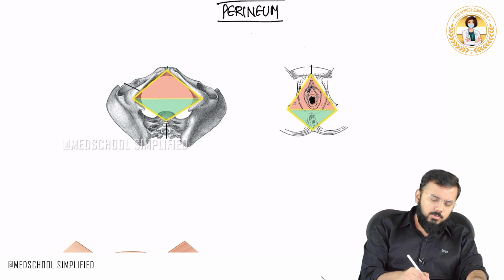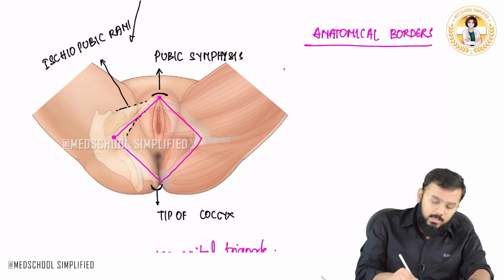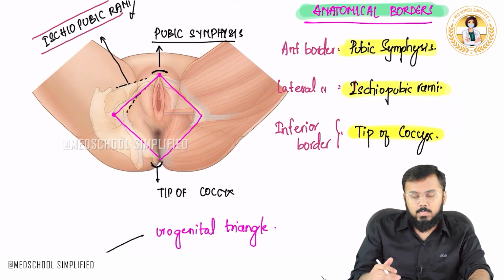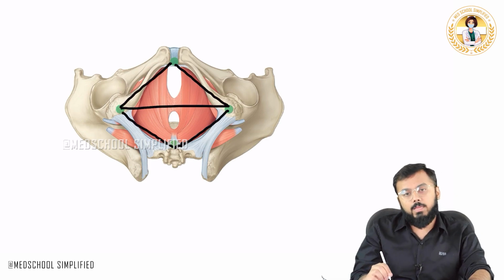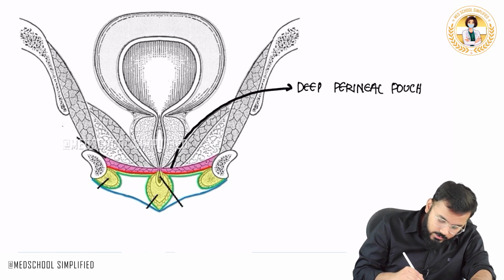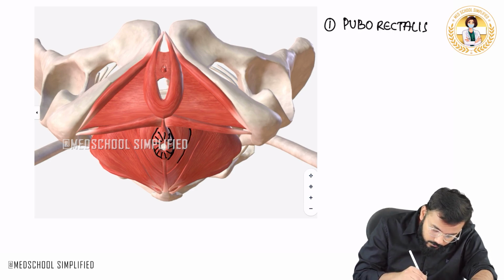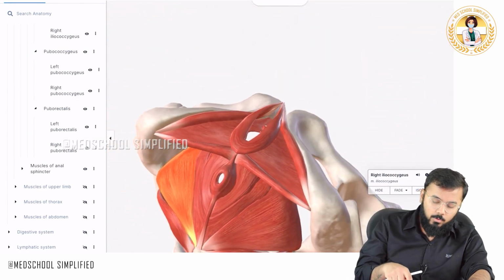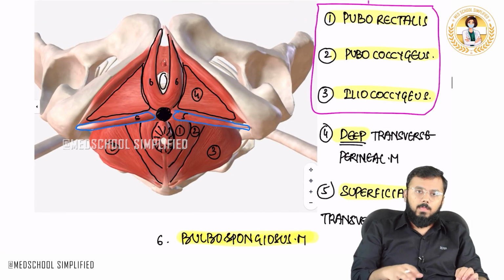74. Perineum Anatomy Explained | Boundaries, Triangles, and Contents for NEET PG/FMGE/USMLE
Perineum Anatomy Explained | Boundaries, Triangles, and Contents for NEET PG/FMGE/USMLE

The perineum is a diamond-shaped anatomical region located in the inferior pelvic outlet, between the thighs, and represents the lowest part of the trunk. It is clinically significant in obstetrics, urology, colorectal surgery, and gynecology. Bounded anteriorly by the pubic symphysis, posteriorly by the tip of the coccyx, and laterally by the ischial tuberosities, it is further divided into two triangles: the urogenital triangle (anterior) and the anal triangle (posterior). These are separated by an imaginary line joining the two ischial tuberosities. The urogenital triangle contains the external genitalia, perineal membrane, urethra, and in females, the vaginal opening, while in males it includes the penile root and scrotum. The anal triangle houses the anus, external anal sphincter, ischioanal fossae, and neurovascular structures like the pudendal nerve and internal pudendal vessels. Centrally located is the perineal body, a fibromuscular node that serves as an anchor point for several muscles (bulbospongiosus, superficial transverse perineal, external anal sphincter). It is particularly important during childbirth, as injury to it may result in pelvic floor dysfunction or prolapse. The perineum is roofed by the pelvic diaphragm and superficially covered by skin and superficial fascia. Its innervation is chiefly via the pudendal nerve (S2–S4), and vascular supply is by branches of the internal pudendal artery. A strong understanding of perineal anatomy is essential for performing episiotomy, urethral catheterization, abscess drainage, and pudendal nerve block. 🚻🩺